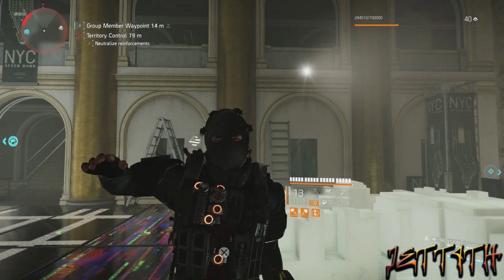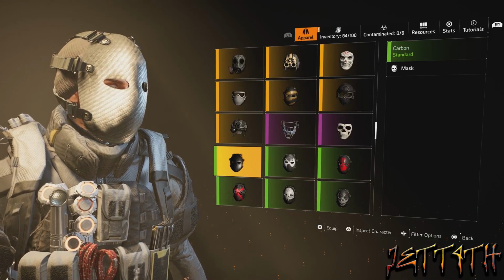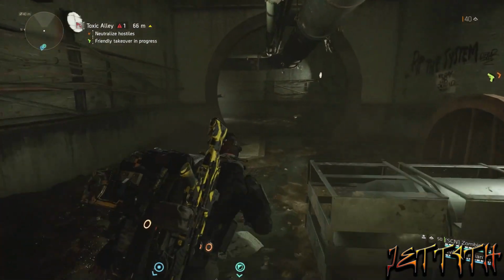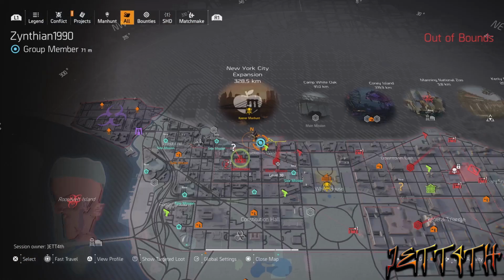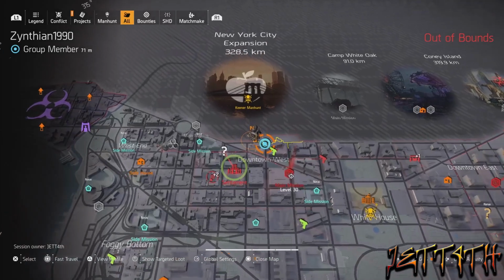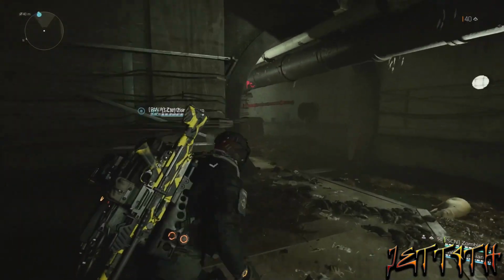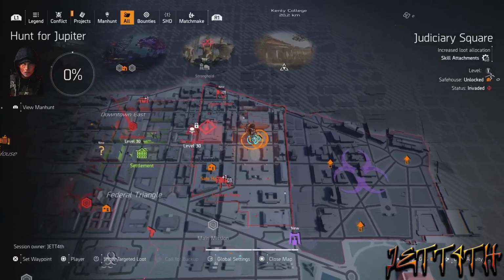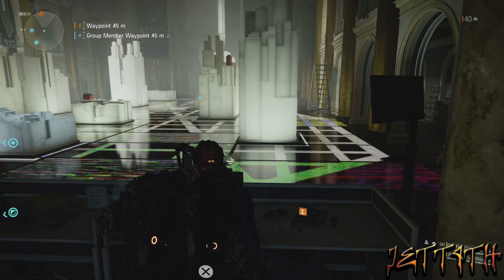The Division 2 Carbon Hunter Mask | Get It Now!!! Tied To Invasion!!! Easy To Follow Guide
☑ Viewed
☐ Liked

UNITE THE CIVILIANS
Civilians have banded together in settlements to rebuild their society, but their very existence is threatened. Work closely with them to keep them safe and in turn, they will come to your aid and provide supplies and assistance to build up your base of operations, giving a deeper meaning to the people and the world around you.

A RENEWED DARK ZONE EXPERIENCE
The Dark Zone is an untamed area of the map with some of the best loot in the game. The Dark Zone is also the most dangerous area in the game, where fear, betrayal, and tension are high, as any other agent can turn against you and steal your hard-earned loot. In Tom Clancy’s The Division 2, this playground was designed to provide a fair and exciting experience to all players, regardless of their level of progression.